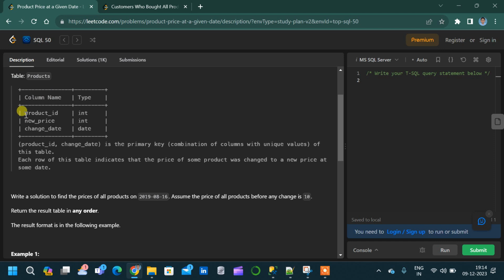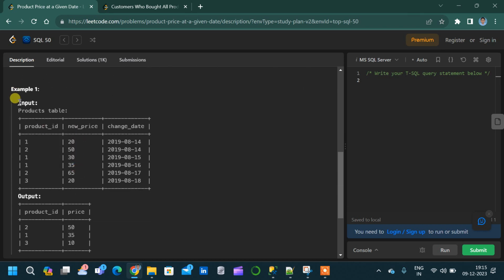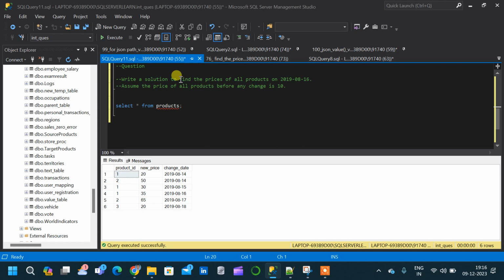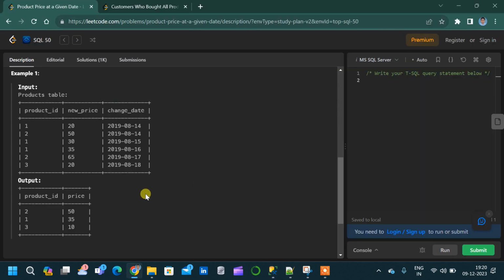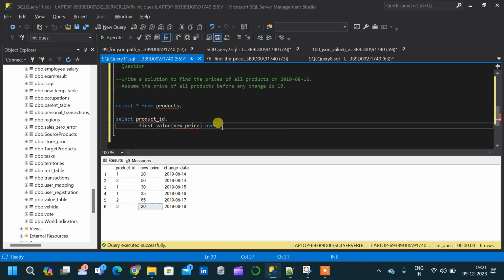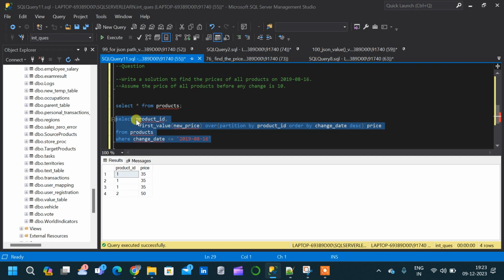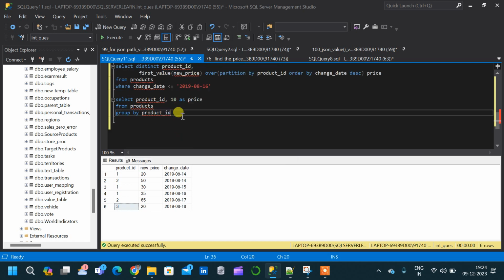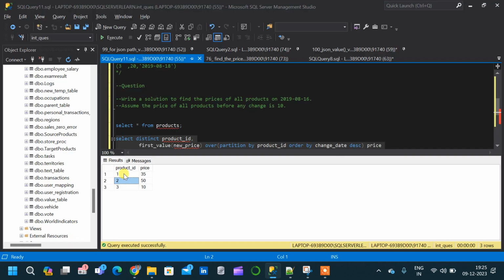Solving a Complex SQL Interview Query | Commonly Asked in a FAANG Interview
In this video we solve a complex SQL Interview query which is commonly asked during interviews.

SQL interview questions often prioritize complexity over difficulty. While the solution itself might be straightforward, comprehending the dataset and query, coupled with astute data analysis, holds utmost significance in tackling such SQL queries. This query is such an example where comprehending the dataset and logic is significant to tackle the solution.

Table Script:

product_id int,
new_price int,
change_date date

insert into products(product_id, new_price, change_date)
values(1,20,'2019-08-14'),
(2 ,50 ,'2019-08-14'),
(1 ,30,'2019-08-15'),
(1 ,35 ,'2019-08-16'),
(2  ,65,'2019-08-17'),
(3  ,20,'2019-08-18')